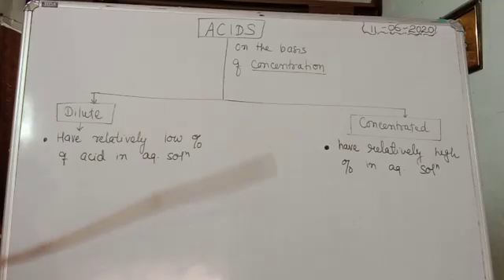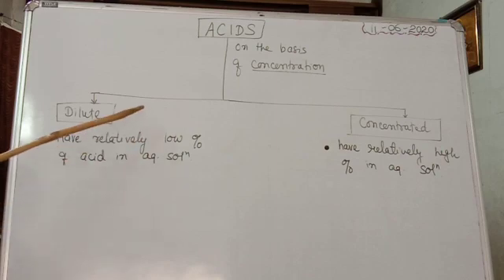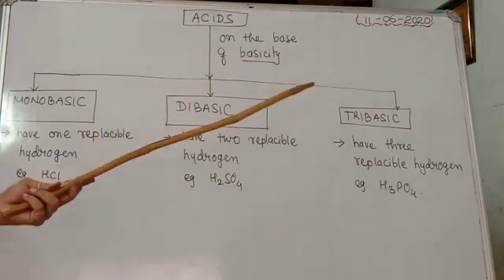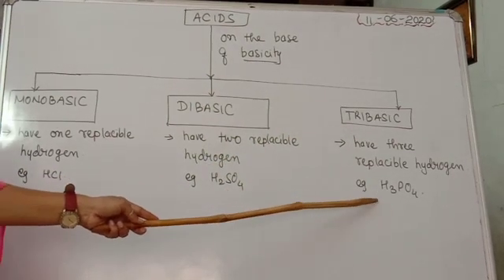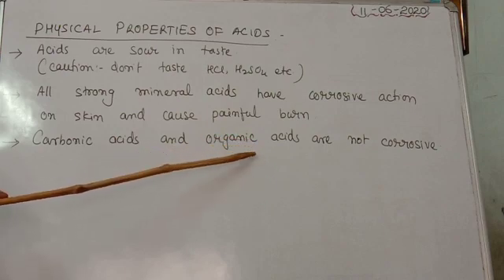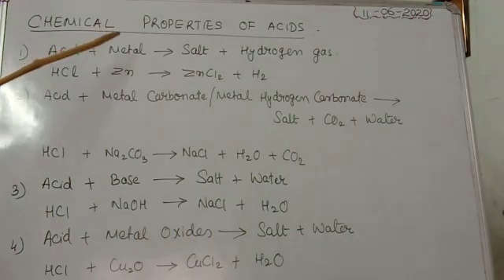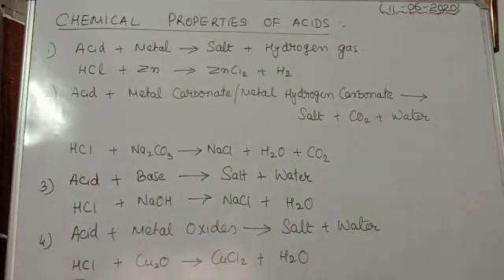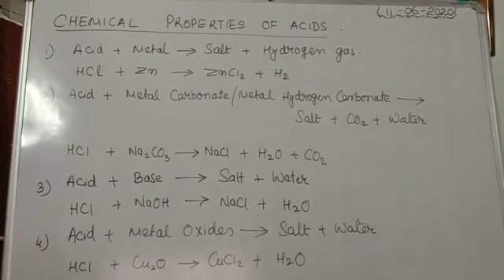Std10 Ncert. Acids- 2. And acid-bases in laboratory.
Detecting acids and base